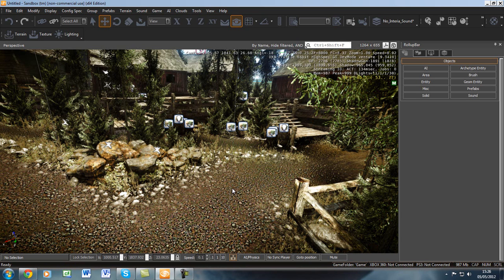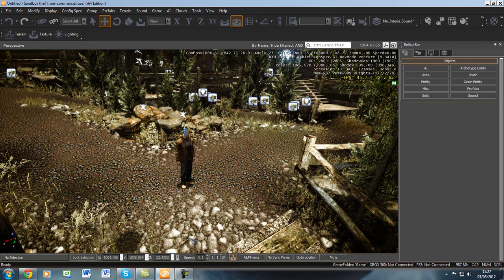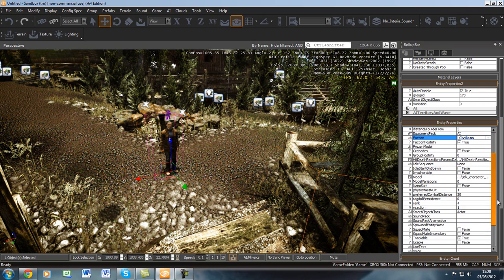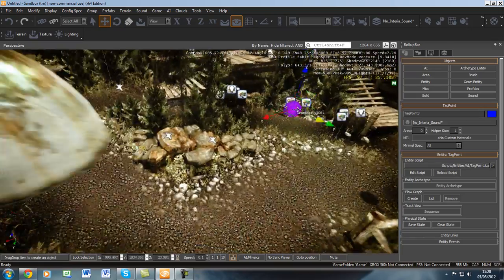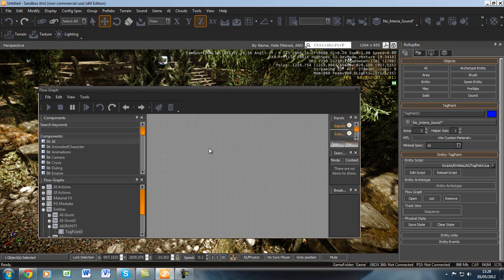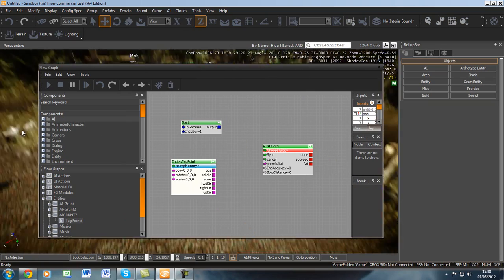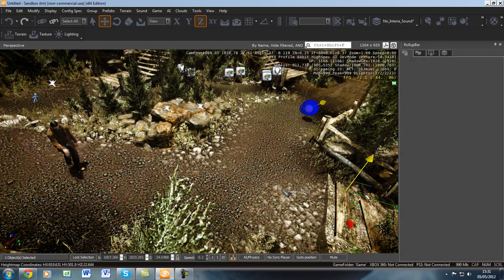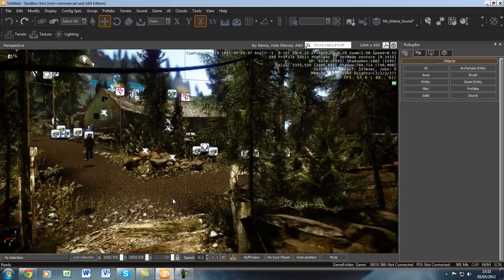Adding AI with Flow Graph Customization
This video demonstrates how to add basic AI characters to your game world, as well as some of the advanced AI techniques used with flow graphs to generate a path for that particular AI character. This has been achieved with CryENGINE 3 SDK.